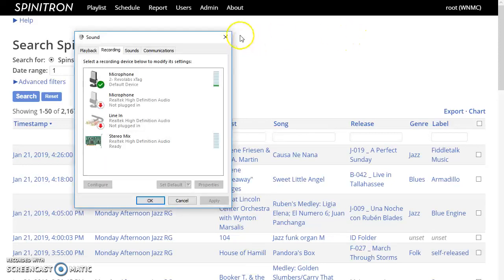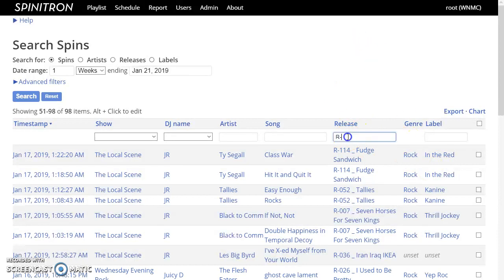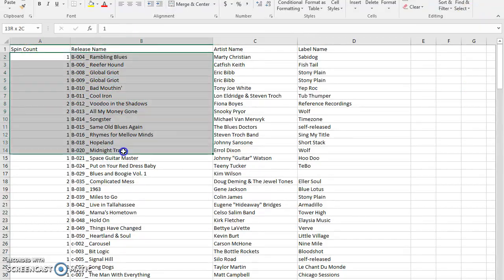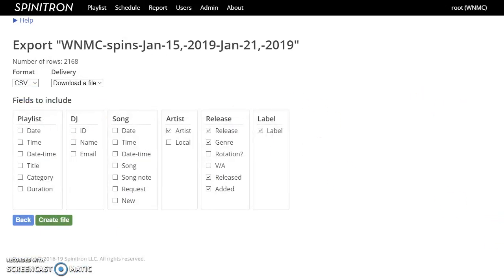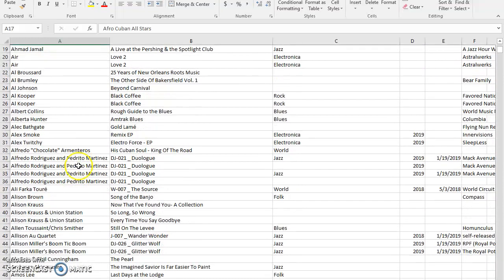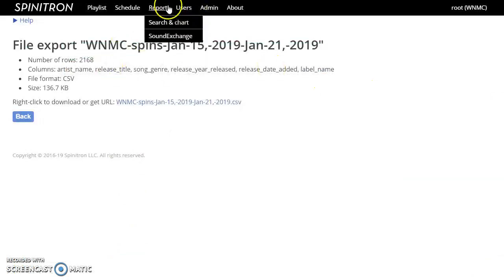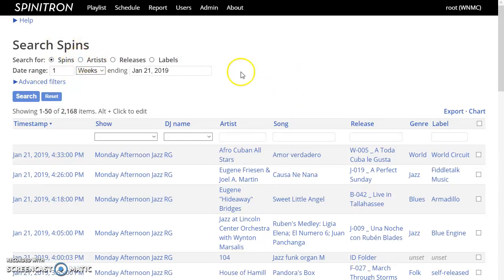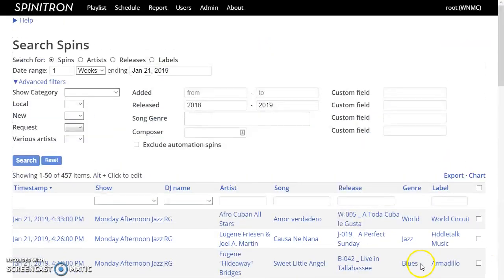Searching and Charting in Spinitron V2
15-minutes on using the reporting features in Spinitron